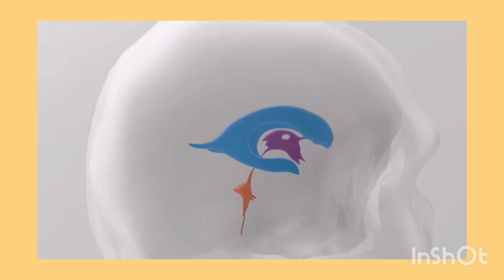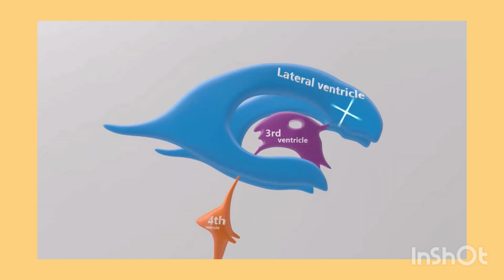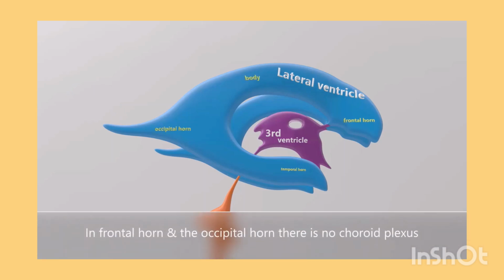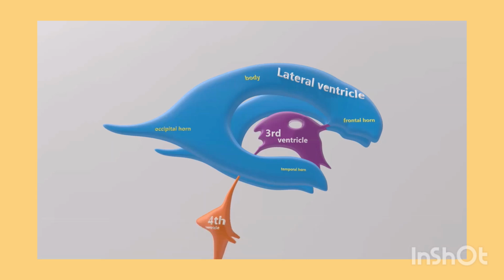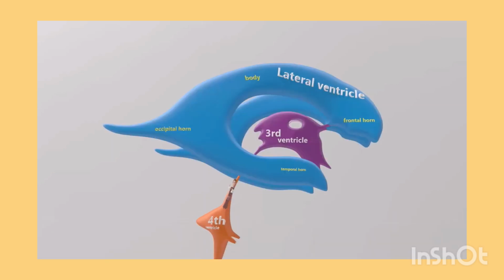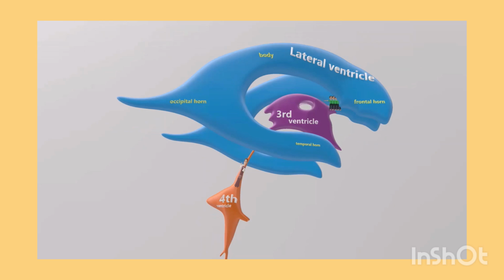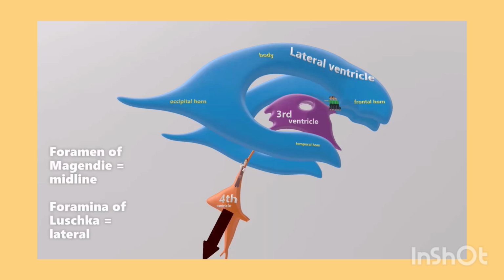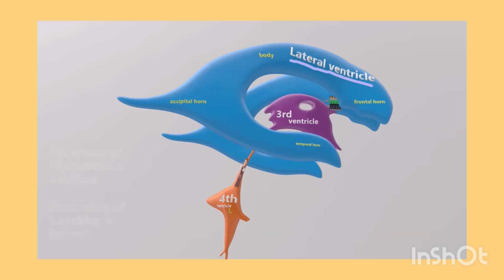CSF Fluid Test Cerebrospinal Brain Problems#Doctor#CSF Fluid#Hematoma#disorder Menegitis infection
CSF Cerebrospinal fluid Laboratory Test
various disease and complications and disorders may generate and may perfectly analysis the clearance cause of disease in diagnosis.
there may be many others factors and parameters, Bacteria, inflammation which may cause of the disease, so we must to know the exact cause of disease to understand the line of Treatment.
So doctor can Test this CSF Cerebrospinal fluid Tests in Pathology Laboratories for perfectly analysis.

Dr. Harshvardhan Bagdi (MUHS) Passed University of health sciences Nashik Maharashtra State. ❤️💚✅💕🚩💕❤️✅💚💚💕🚩💚❤️✅🇮🇳🙏🇮🇳🔔🌹🤔🚩💕❤️✅